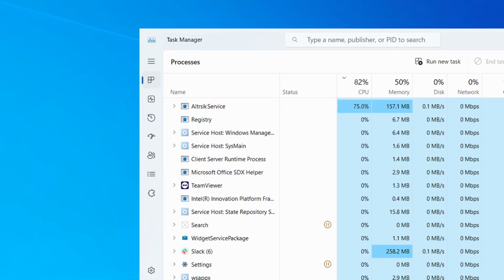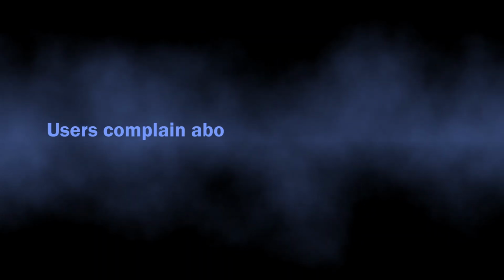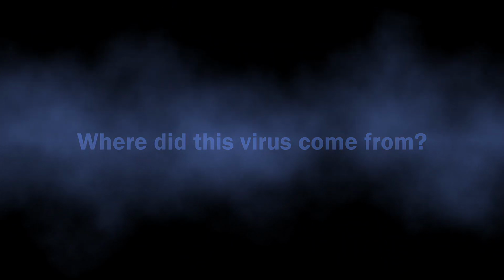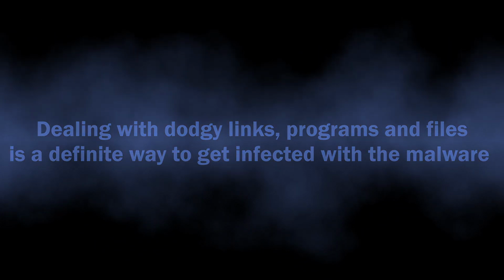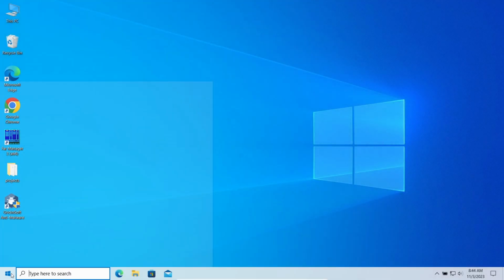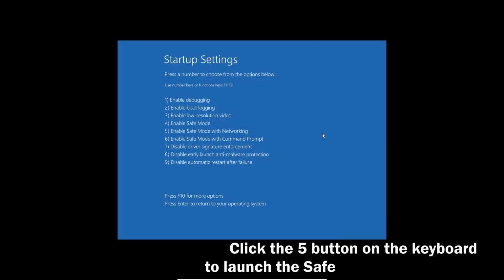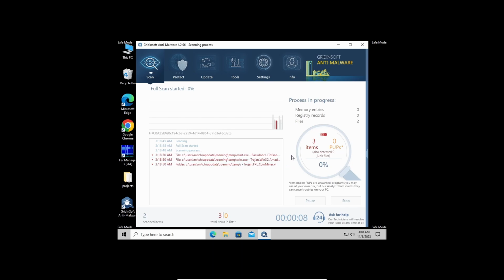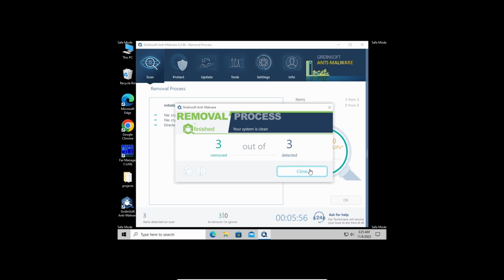Altrsik.exe High CPU (Altrsik Service Virus) Removal Guide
Altrsik Service (AltrsikService.exe) is a process related to a coin miner virus. Its main visible effect is high CPU usage, that leads to system being unresponsive and creates hardware damage hazard. In this video, I explain where this malware came from and how to remove it.

0:00 What is AltrsikService?
0:38 How did it appear?
1:13 How to Remove AltrsikService?
1:51 Switch to Safe Mode with Networking
2:19 Run a Full Scan
2:49 Click "Clean Now" to remove the detected malware

Victims Also Search For:
AltrsikService Removal Help
AltrsikService Removal Guide
AltrsikService Removal Way
Simple Way to Remove AltrsikService
Solution For Remove AltrsikService  Completely
Guide For Remove AltrsikService
How to Delete AltrsikService Effectively?
Quick Way to Get Rid of AltrsikService Virus Effectively
Learn to Remove AltrsikService from Windows and Mac
Totally Remove AltrsikService from Win 11
How Do I Remove AltrsikService from Windows 11 Effectively?
How Can I Completely Remove AltrsikService from Win 10?